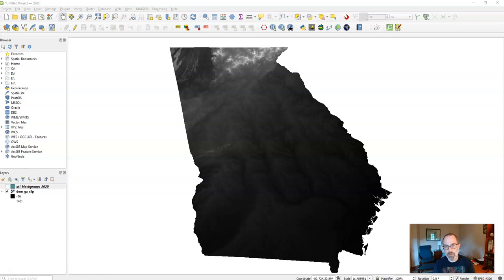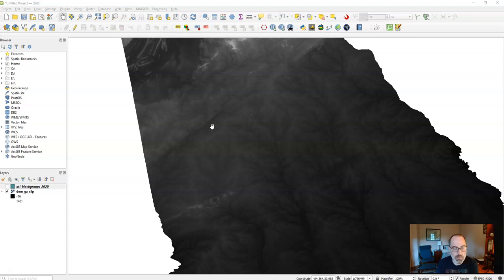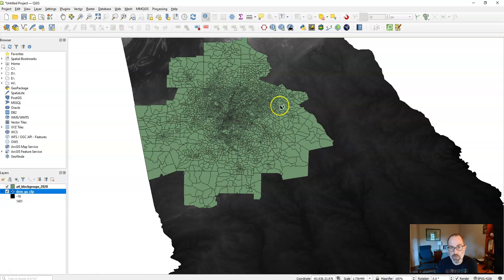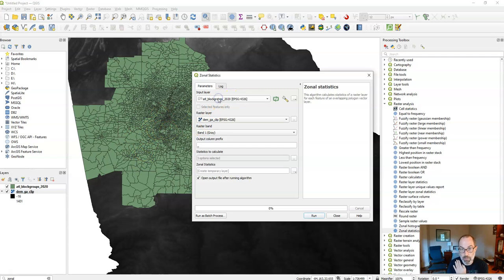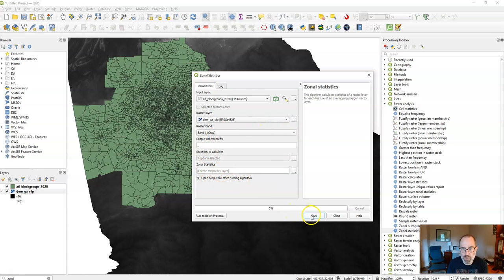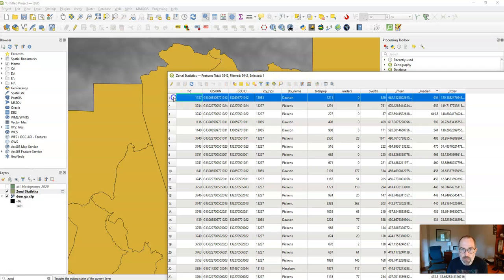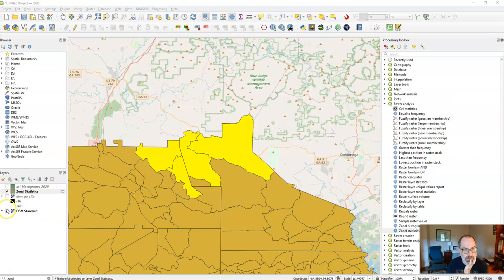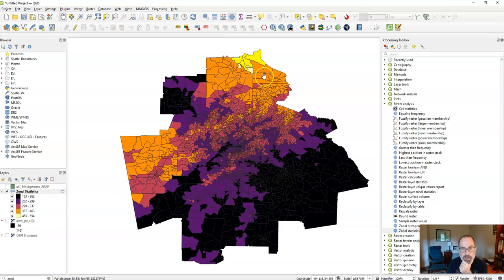Using zonal statistics in QGIS